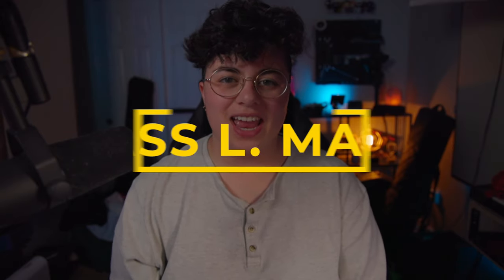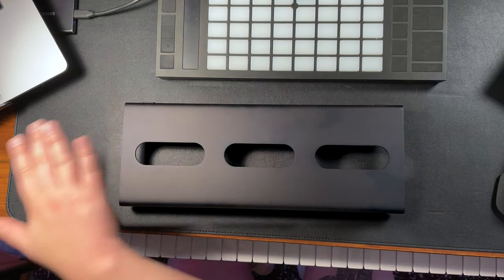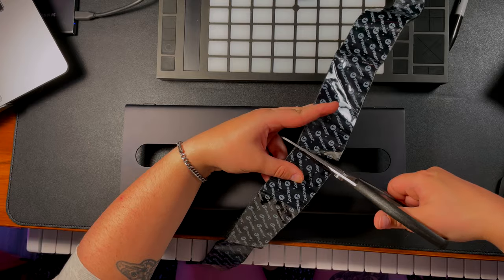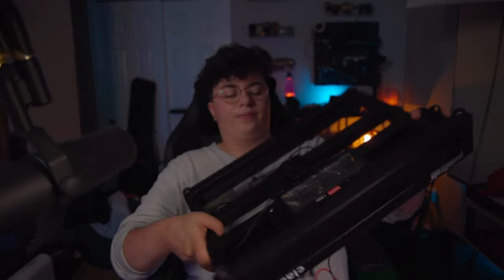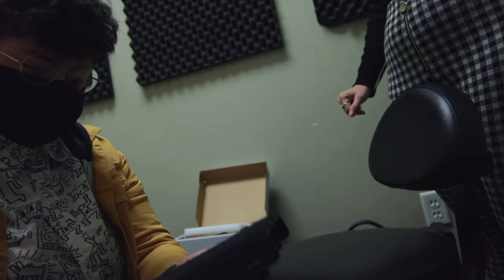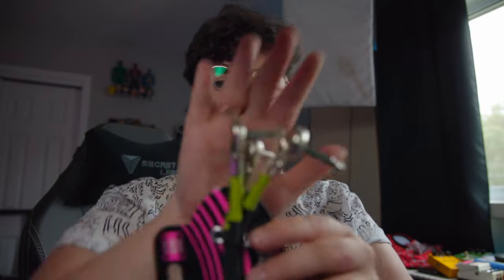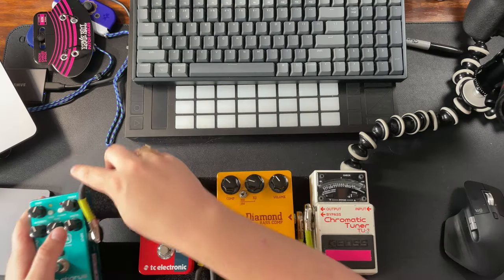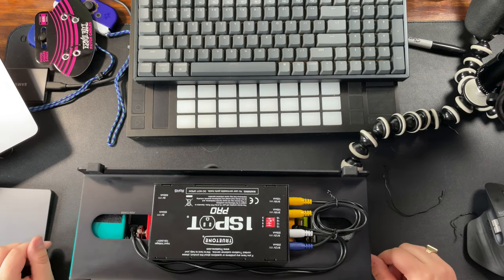The Best Small Pedalboard - Mono Pedalboard Lite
The Mono Pedalboard Lite is one of the smallest and most compact pedalboards available. Paired with The Tick 2.0 case, Mono Creators gives you the opportunity to shred on stage with a light and compact board that doesn't fill up space in the van or on a plane.

This board consists of a Boss TU-3, Diamond Bass Compressor, T.C. Electronic Sub-n-Up, and MXR Bass Chorus Deluxe. It is powered by a Trutone 1Spot CS6 Pro power supply.

Chapters
0:00 Intro
0:17 Empty Board and what's in the case
0:46 The pedals I use
1:15 Applying velcro
2:11 Power Supply
2:57 Adventure time
4:40 New power supply installation
5:56 Why I am downsizing my pedalboard
6:32 Putting the pedals on
8:00 Cable ties
9:00 Final B Roll fun
9:11 Outro

MUSIC

EQUIPMENT

Mono Pedalboard Lite
Mono The Tick 2.0 Case
Trutone 1Spot CS6
Boss TU-3
T.C. Electronic Sub-n-Up
MXR Bass Chorus Deluxe

Other Mentions
Pedaltrain Classic JR
Voodoo Lab Pedal Power 2 Plus
Mono Bass Case

Main Camera
Favourite Gimbal
Vlogging Microphone
Studio Microphone
Gaming Microphone
Playstation 5 Disk Edition
3D Pulse Headset
My Favourite PS5 Game

SOCIALS

Cass L. Mann is a participant in the Amazon Services LLC Associates Program, an affiliate advertising program designed to provide a means for sites to earn advertising fees by advertising and linking to Amazon.com.